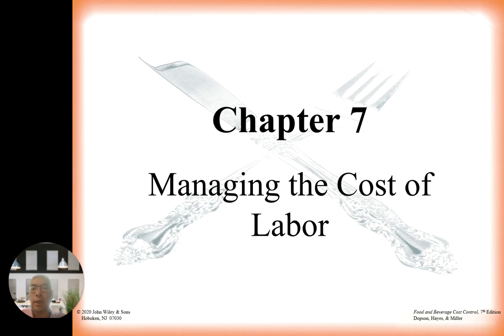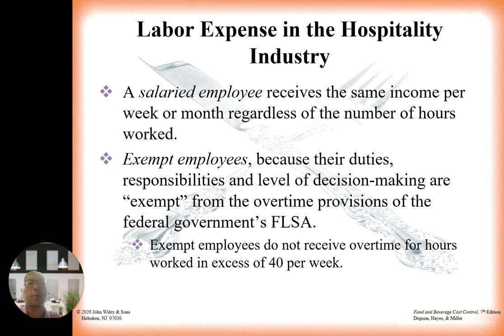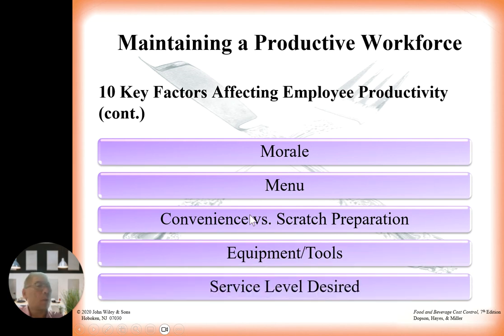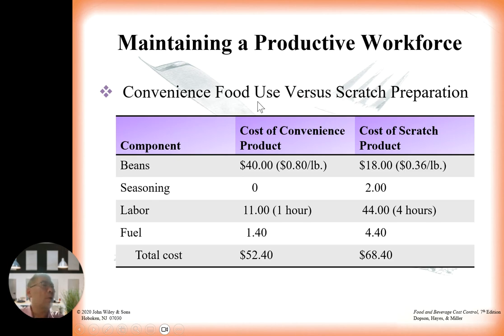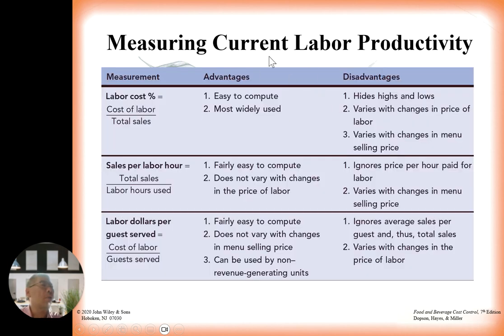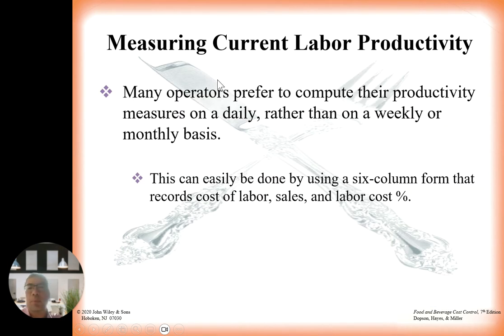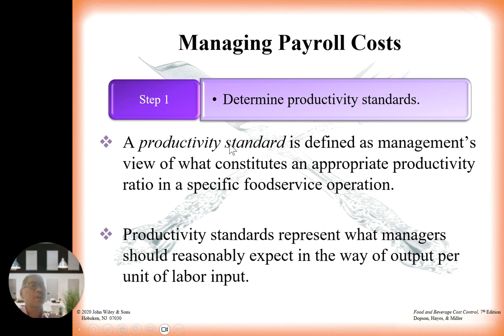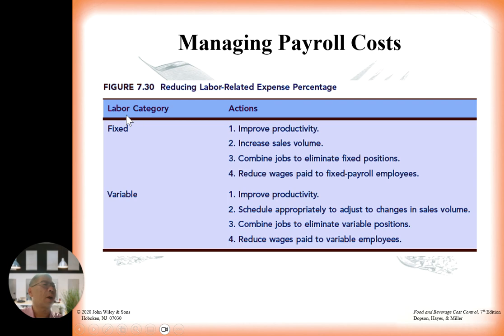Managing Labor Cost Chapter 7